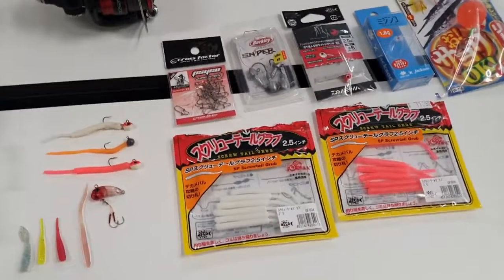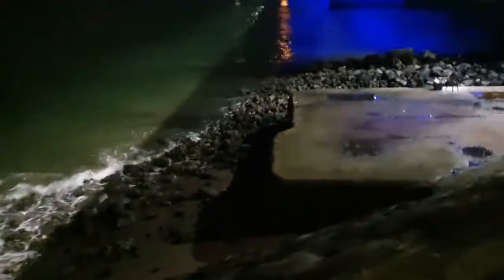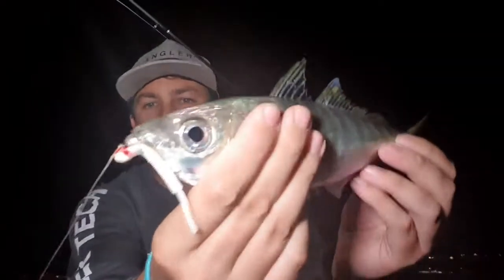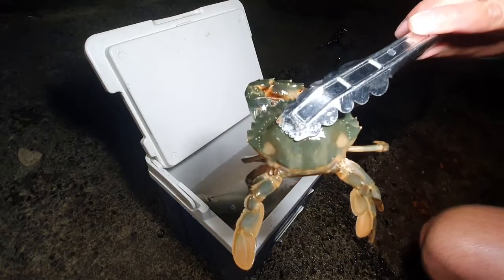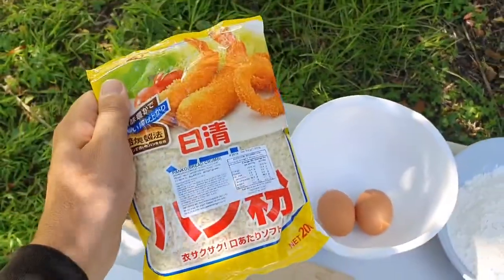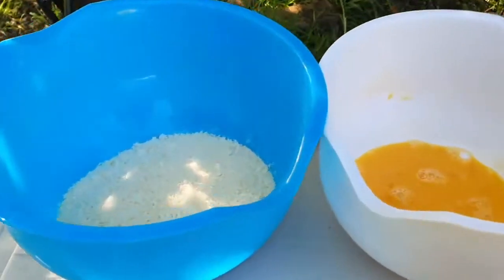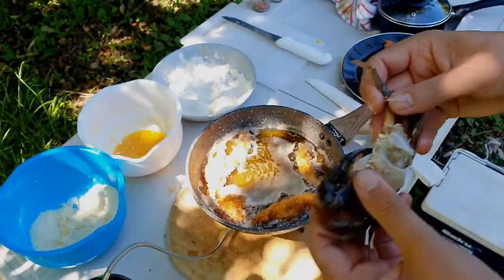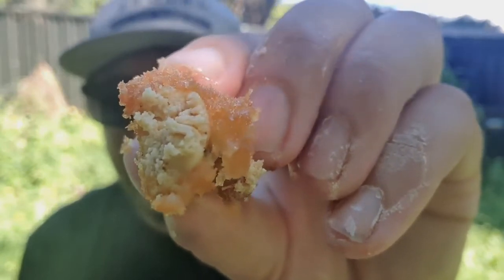Micro SOFTBAITING for Jack Mackerel AJI Catch & Cook AJING in NZ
In this video I showcase an awesome fishing method called " AJING "
AJI is the Japanese term for Mackerel. Light tackle combined with soft plastics and lures make this an exciting way to catch fish and as you'll see at the end of the video they taste delicious too

Expect lots more AJING content on my channel. Enjoy

G'day Everyone Welcome along to my channel.
I'm just a young kiwi bloke who loves creating content and getting outdoors with likeminded people
I hope my adventures inspire YOU to get out and enjoy the outdoors wherever you are in the world
If you're reading this you are a LEGEND !

Corey